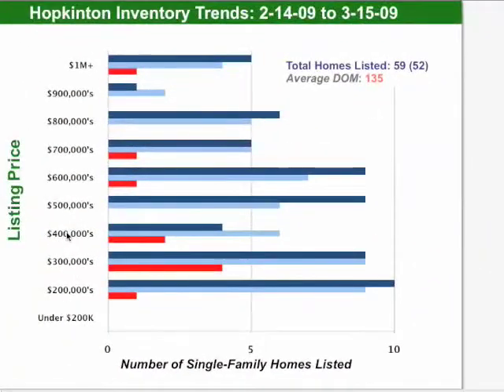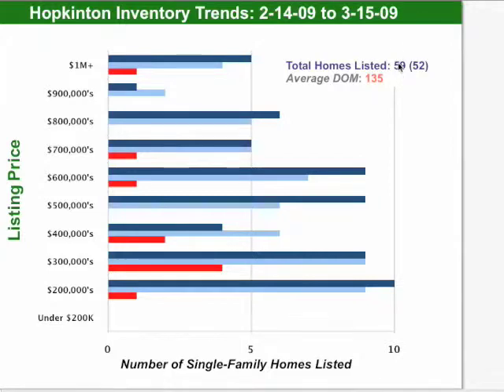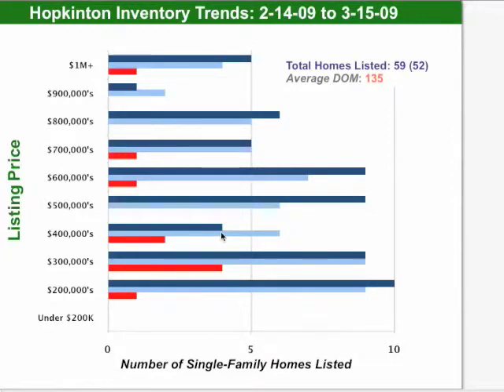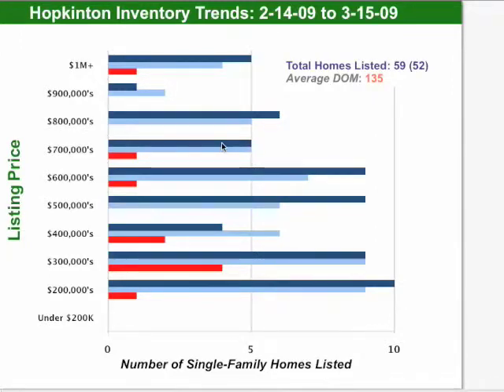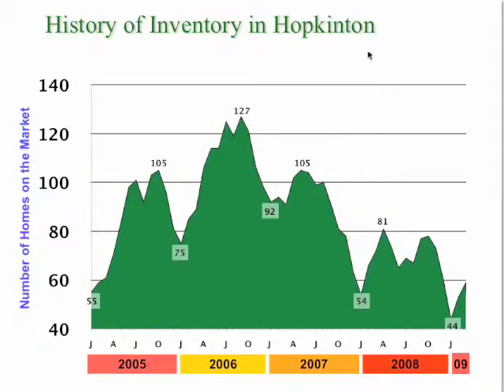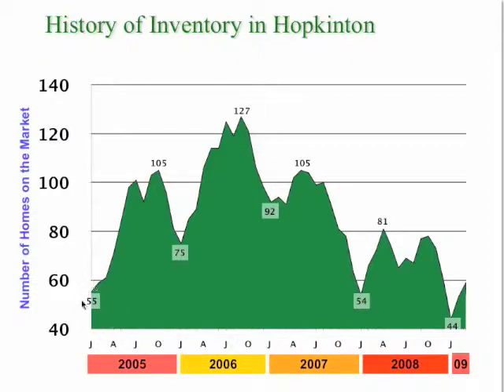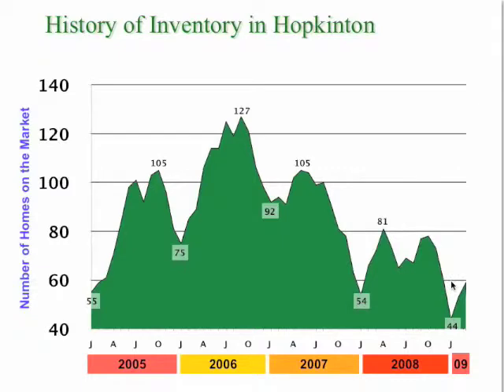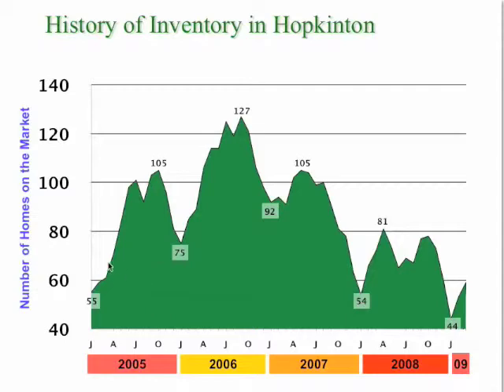Hopkinton Mid-Month Real Estate Market Report -- March 2009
Discussion of real estate market inventory levels and trends in Hopkinton, MA for the month of March 2009.